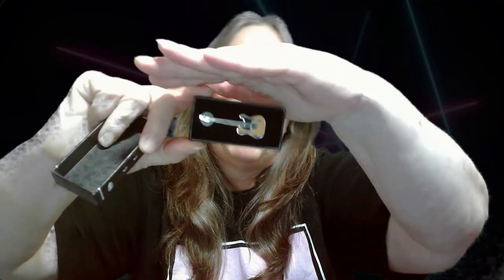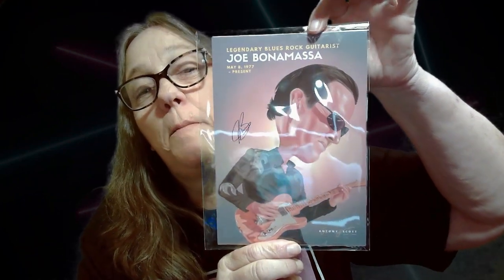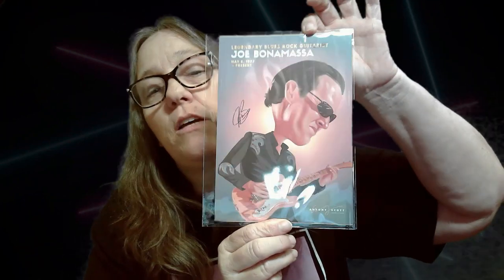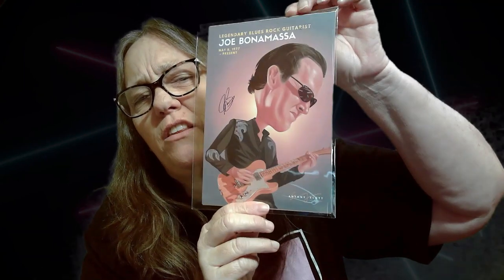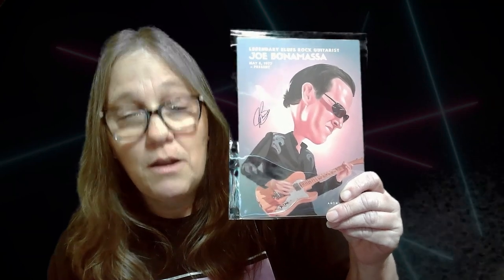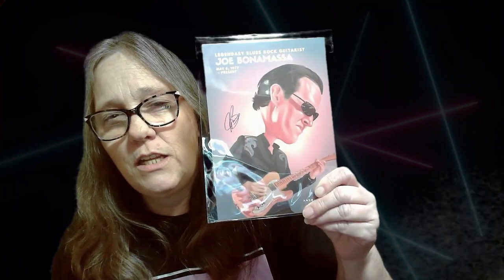MAMA J UNBOXES A ANTHONY SCOTT AXE BOX GUITAR WHICH LEGEND DID WE GET IN THIS MYSTERY BOX